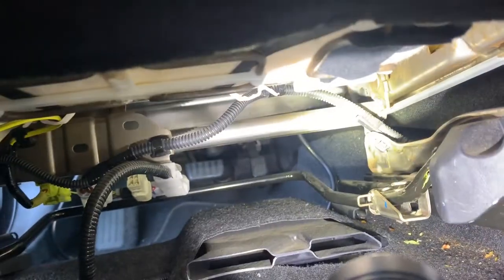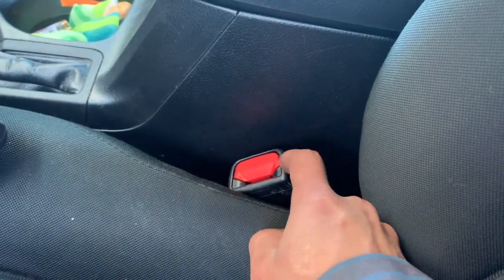Toyota Rav4 Airbag Seatbelt Buckle Light On (Code B1653 / B1656)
Toyota rav4 seatbelt buckle replacement. Seatbelt light will not turn off on the cluster. Remove the seat to do the job faster. 15 mins job.
B1653 - driver side seat position sensor
B1656 - seat belt buckle switch
Part # 73230-0R070-C0